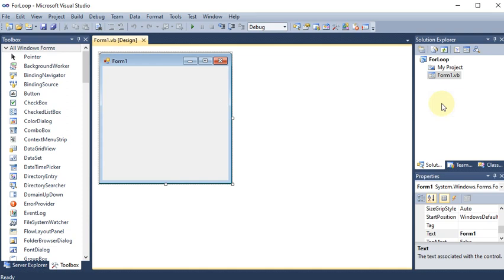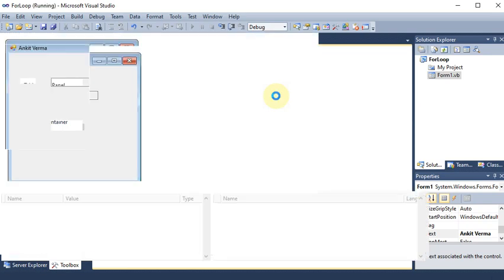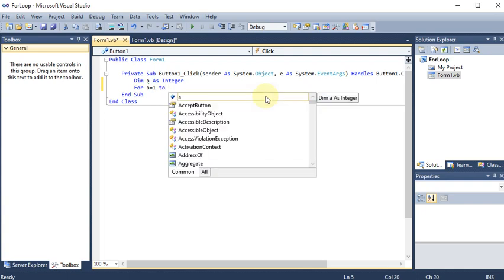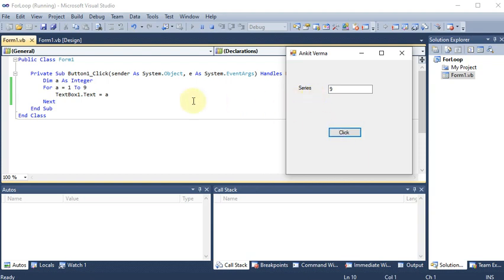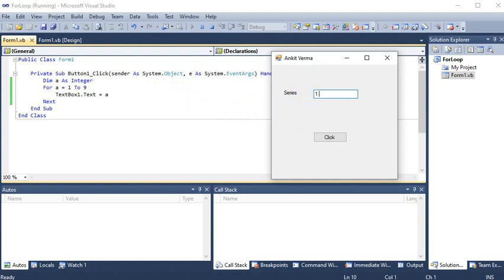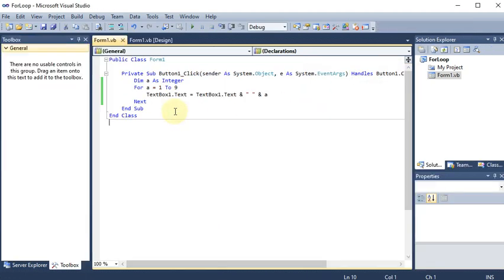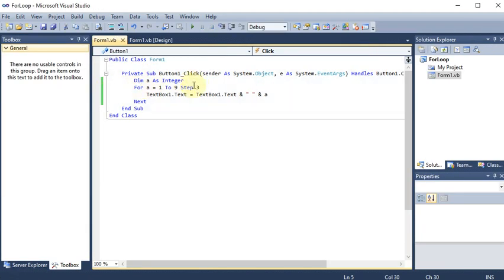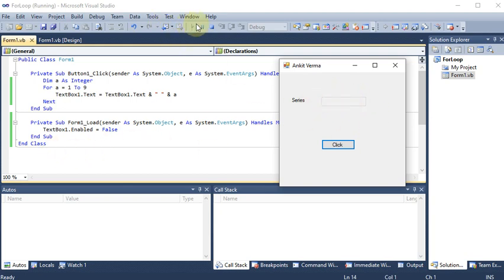P21 | Windows Application to Display Numbers from 1 to 9 in Textbox using For Loop | .Net